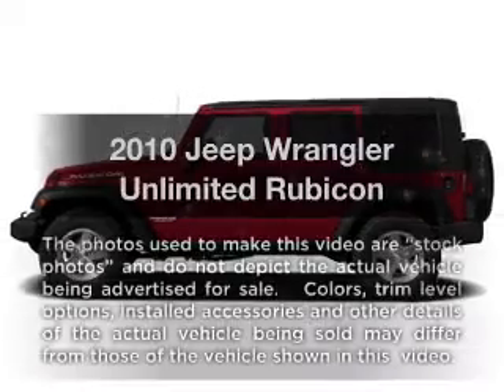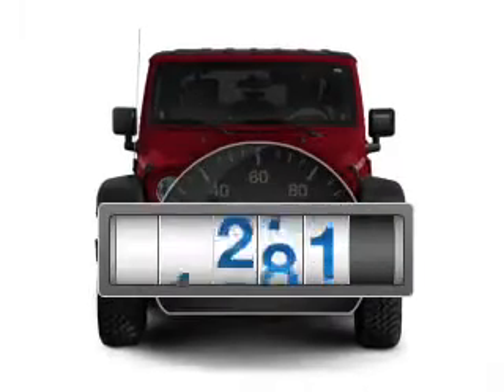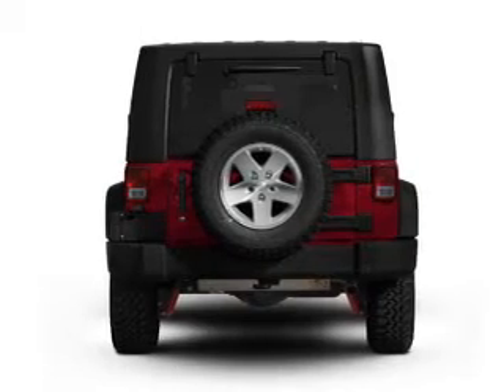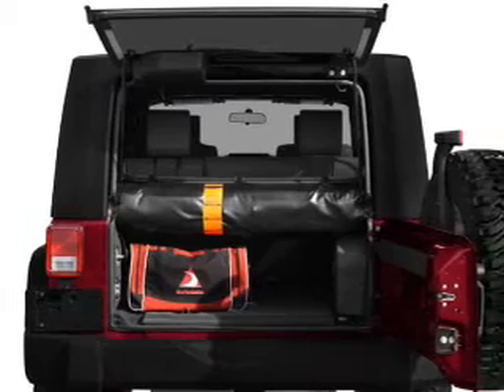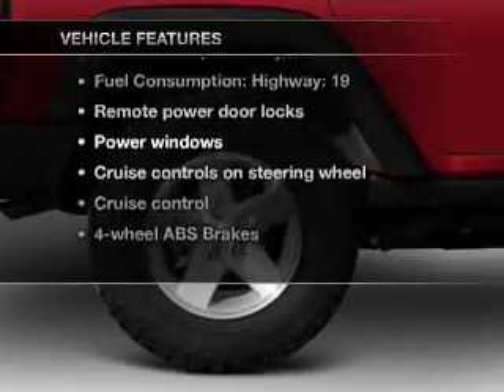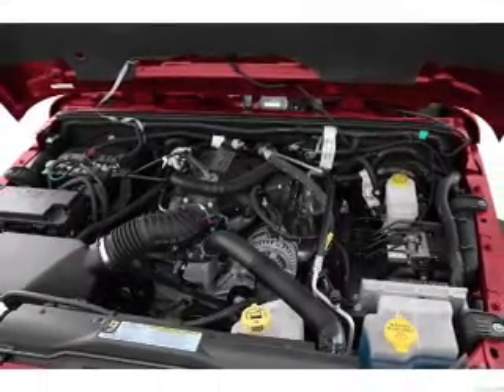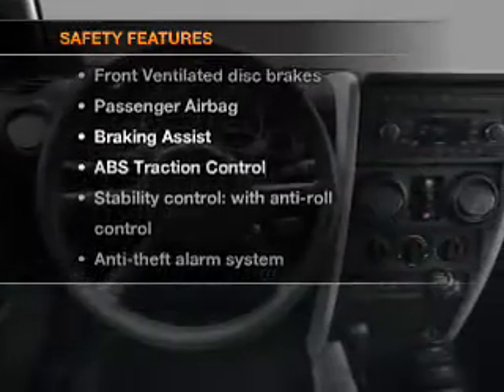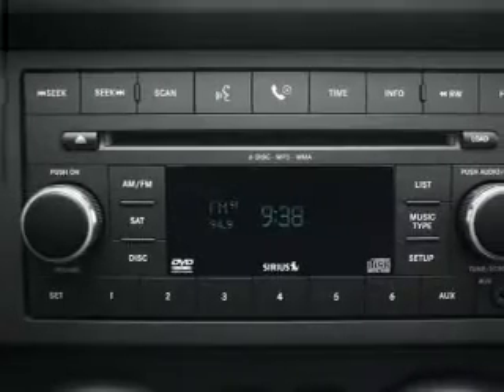2010 Jeep Wrangler Unlimited - Tempe AZ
Year: 2010
Make: Jeep
Model: Wrangler Unlimited
Trim: Rubicon
Engine: 3.8 liter 6 cylinder 12 valve
Transmission:
Color: Red
Mileage: 19491
Address:
5210 South McClintock Dr